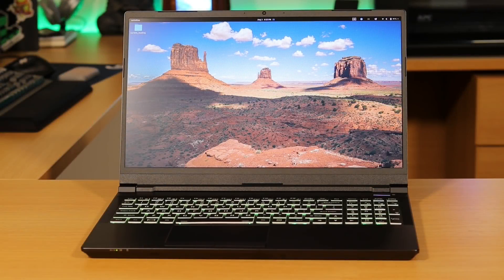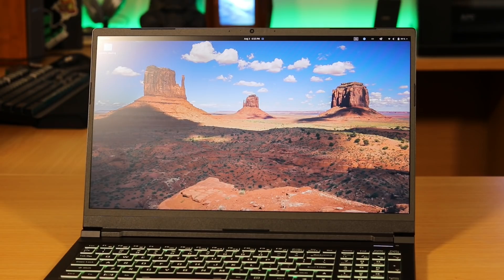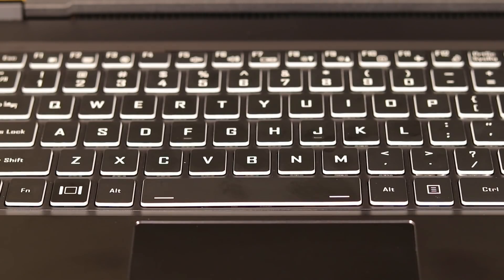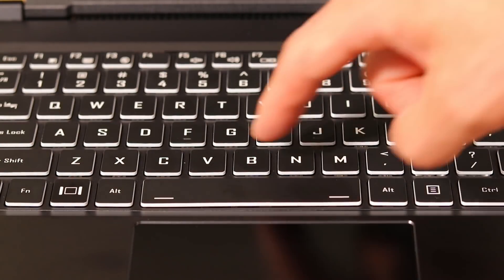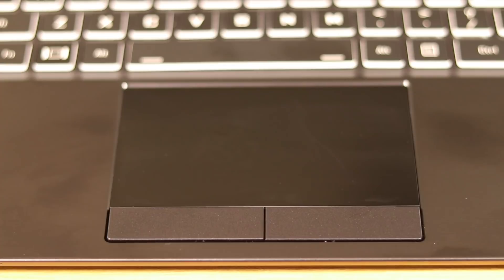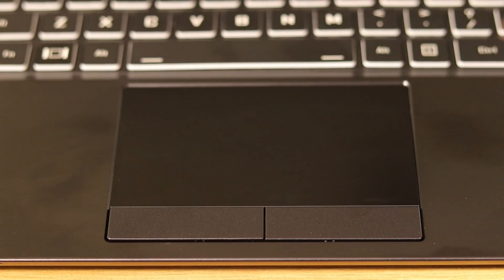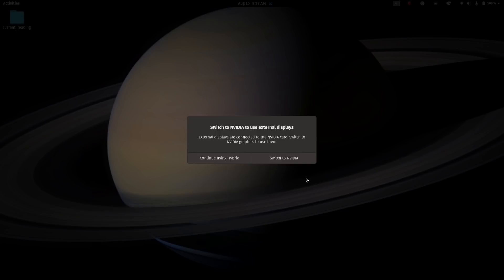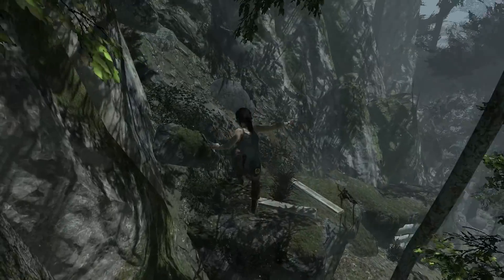The 2020 System76 Oryx Pro: Their Best 15" Laptop Yet!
I've had the new System76 Oryx Pro in the studio for a while now, and in this full review, I'll give you guys my thoughts. We'll take a look at the hardware, switchable graphics, and discover the meaning of life along the way. Maybe not the last part, but the laptop is pretty cool at least.